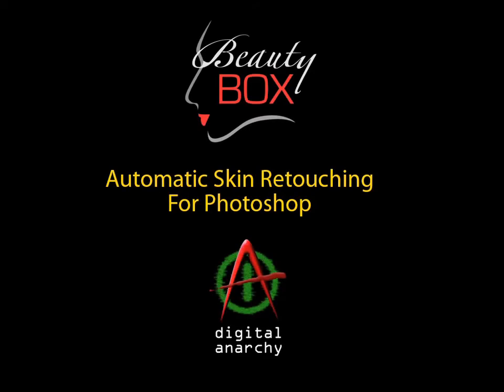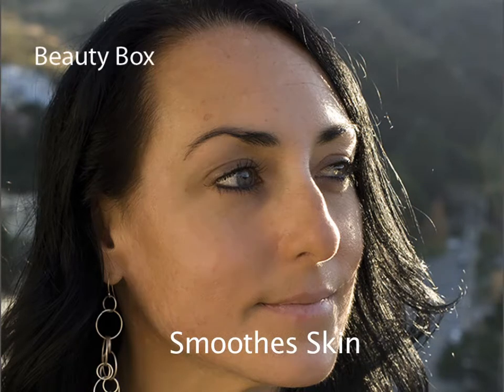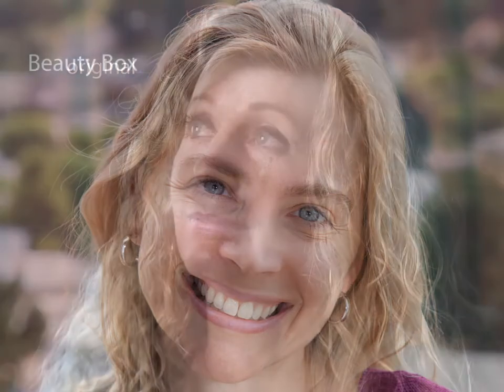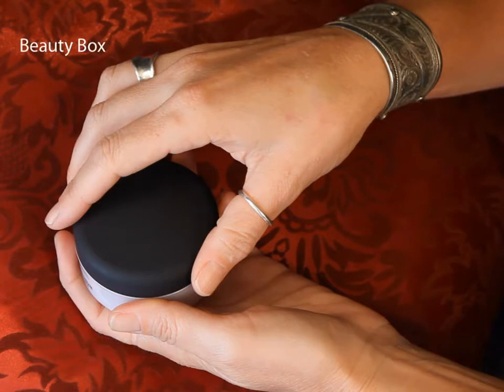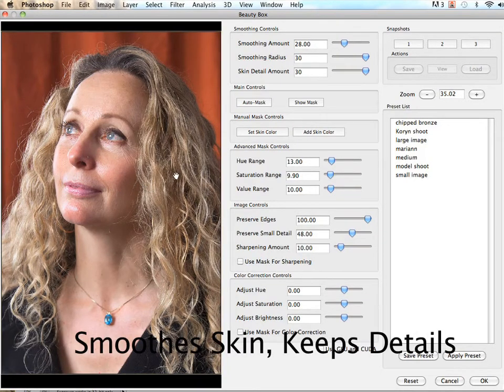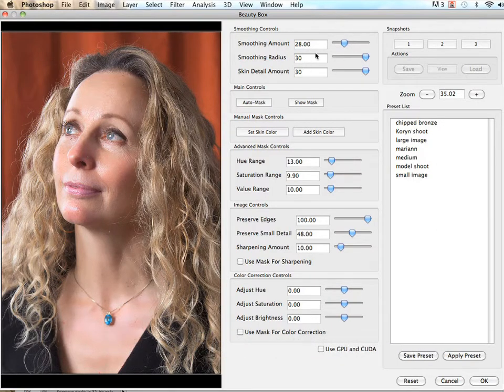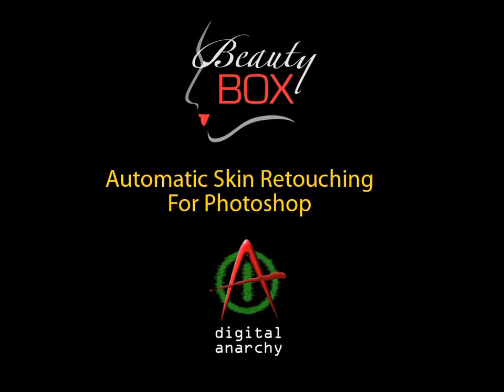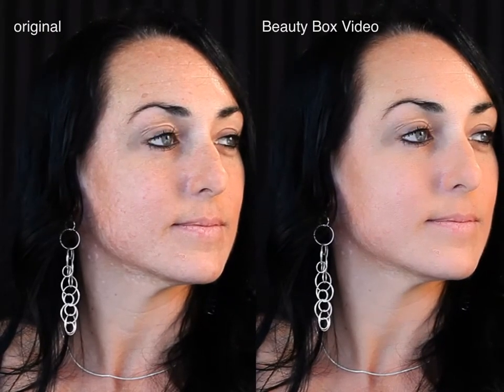Beauty Box Photo Skin Retouching Demo Reel – Digital Anarchy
The Beauty Box photo skin retouching plugin is a fun and easy to use tool. This Adobe Photoshop plugin allows you to easily erase blemishes, reduce skin shine, even out skin tones and more. Whether you’re a professional or are just looking to touch up your photos, Beauty Box Photo is the retouching plugin you've been looking for.